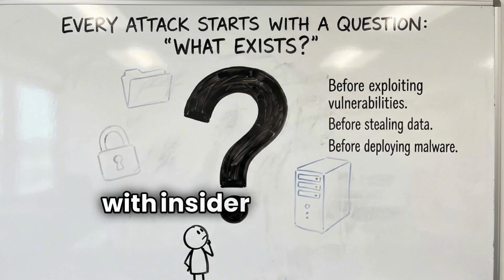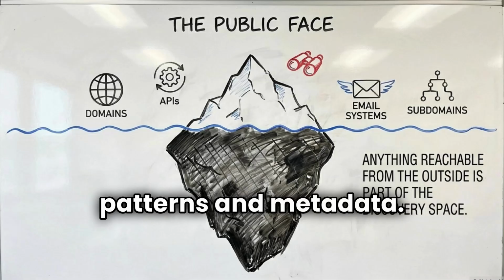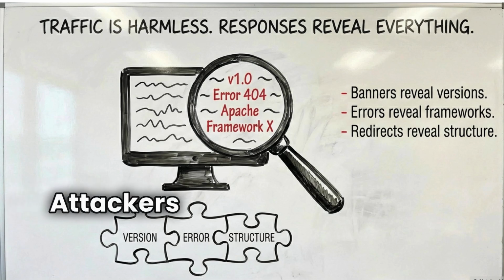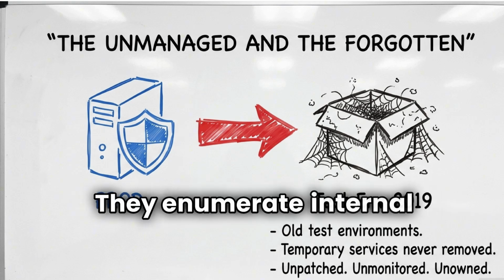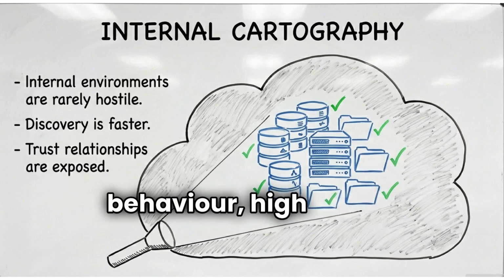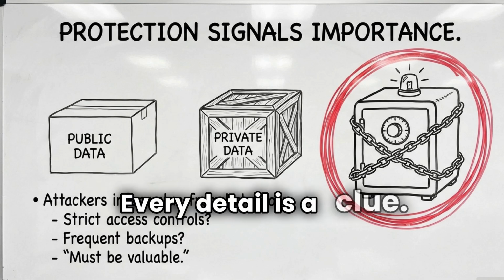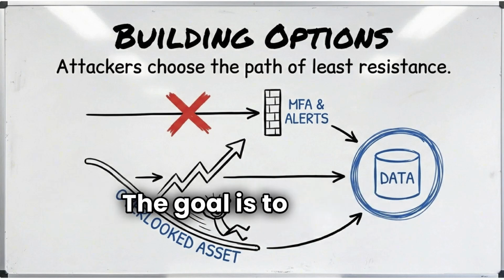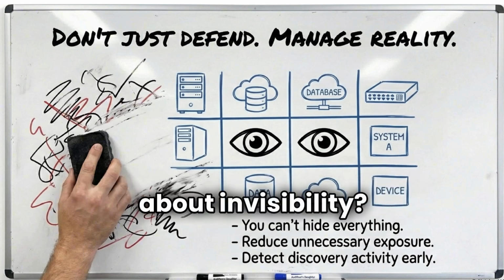Asset Discovery by Attackers: How Attackers Exploit It | Assets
This series is about making sense of security, cybersecurity, and information security without unnecessary jargon or hype. It focuses on the core ideas behind digital security—concepts that matter whether you’re just getting started or revisiting the fundamentals with more experience.

This episode examines asset discovery from the attacker’s perspective. It explains how attackers identify reachable systems, uncover forgotten or unmanaged assets, and use discovery to reduce uncertainty and find the easiest paths to compromise. It also explores why asset discovery often happens quietly, long before an actual attack is detected.

Rather than focusing on tools or specific exploits, this video provides a clear mental model for understanding how attackers see environments—and why visibility, ownership, and exposure management are critical to effective defense.